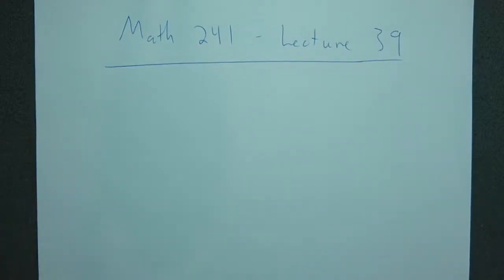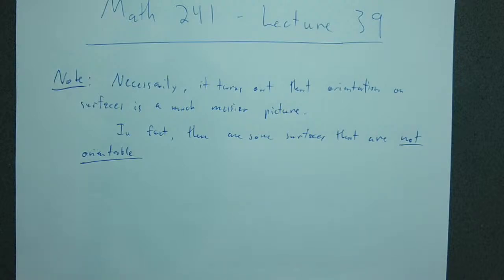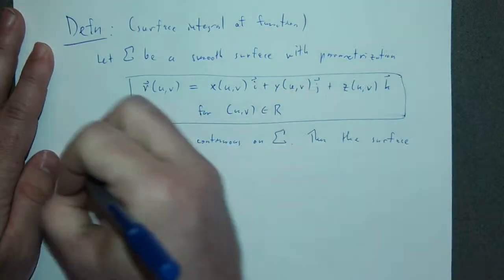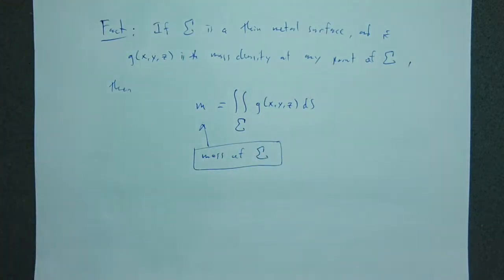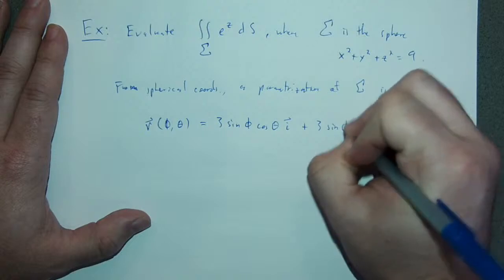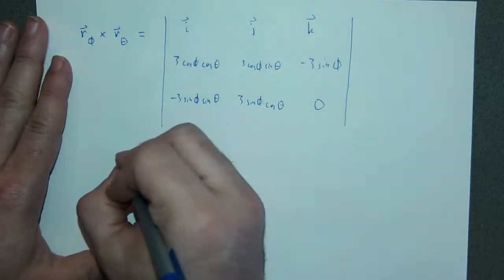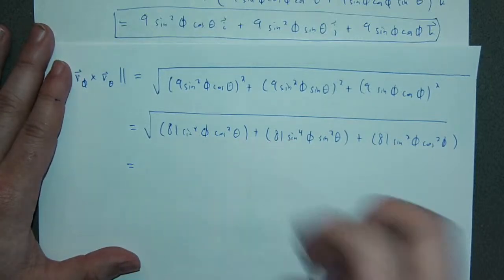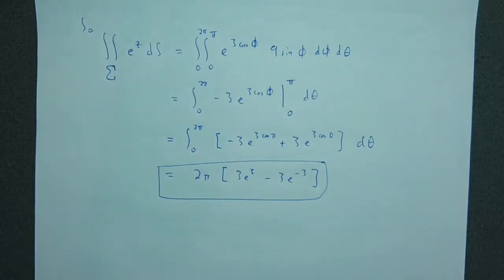Math 241 - Lecture 39 (part 1)